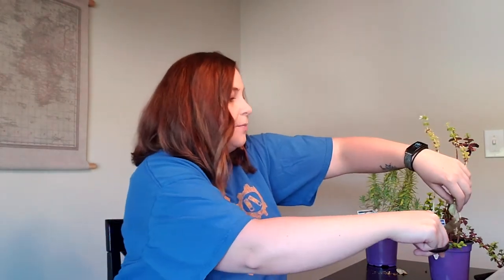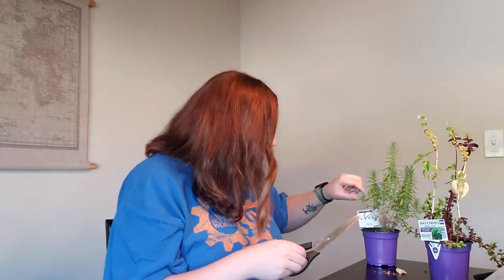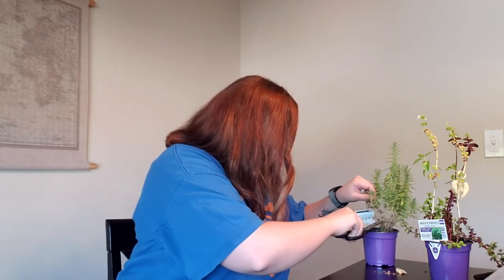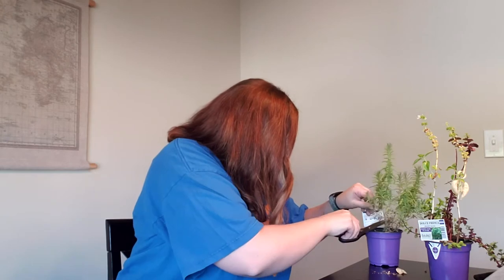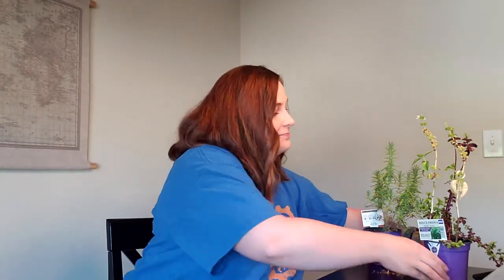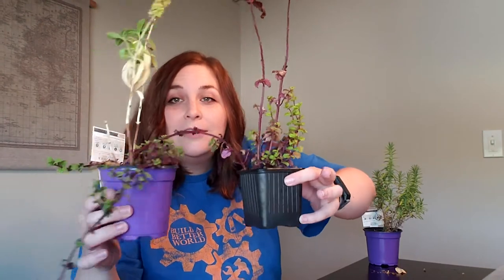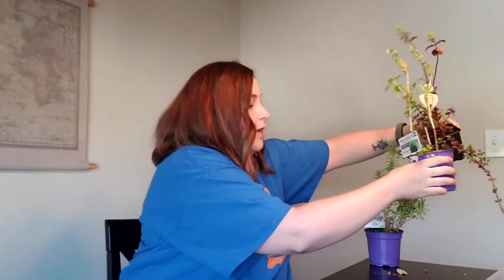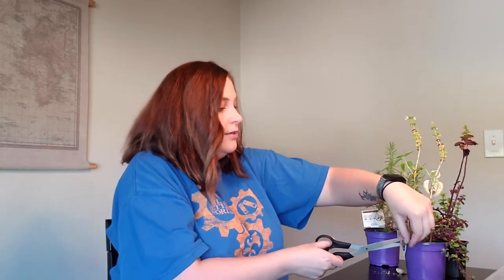Angie shows you how to make Herbal Sachets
Hey friends! We're making herbal sachets. There are many benefits to herbal sachets, including giving your clothes a signature scent and freshening the smell of your car or closet, depending on how you choose to use them. They are simple to make and the ingredients can basically be whatever appeals to you. I used ingredients from my herb garden. If you don't have an herb garden or ingredients on hand, take a walk and follow your nose to collect ingredients that have a scent that appeals to you.

Some commonly used fillings are herbs, flowers, citrus peels and wood chips. Generally, dried ingredients will offer a stronger scent. You can also use fresh ingredients that will produce a lighter scent but dry over time. Different combinations will have different benefits, aside from how they smell. Lavender is well known for its calming impact and a variety of herbs will deter pests such as flies, mosquitoes and moths.

for more art and craft ideas.